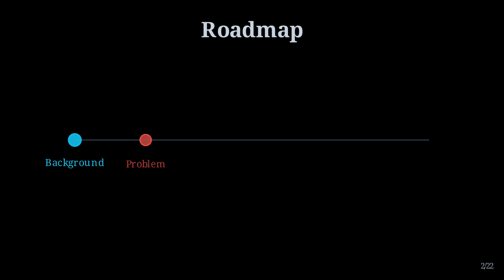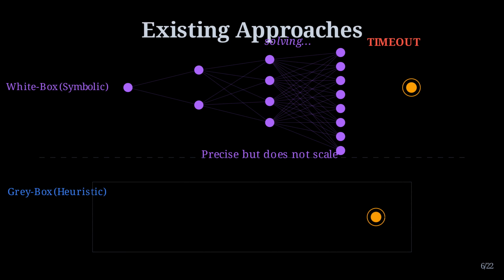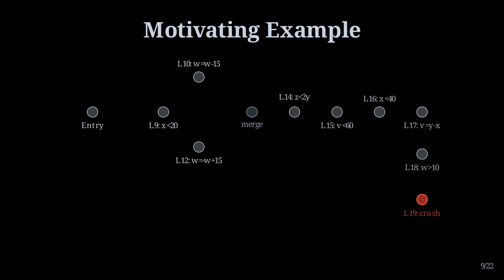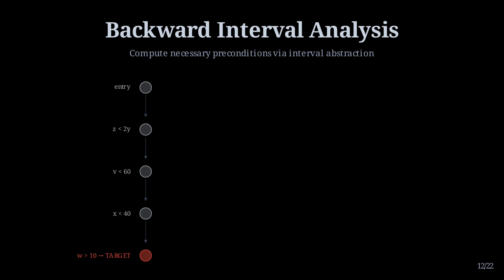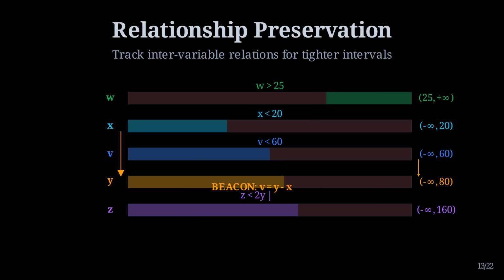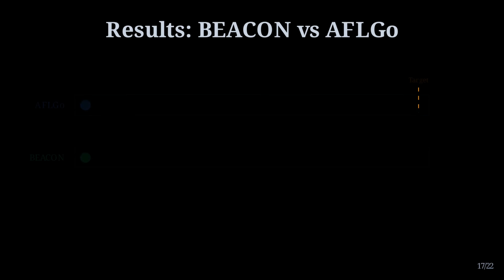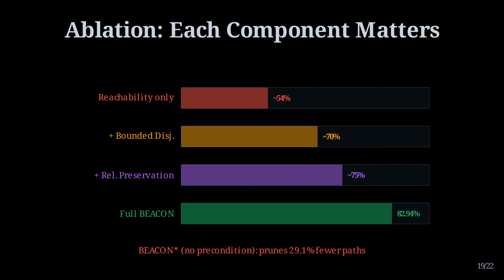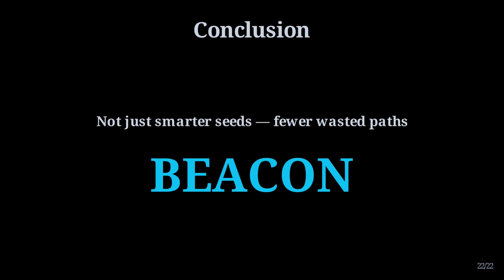BEACON: Directed Grey-Box Fuzzing with Provable Path Pruning, IEEE Security and Privacy 2022